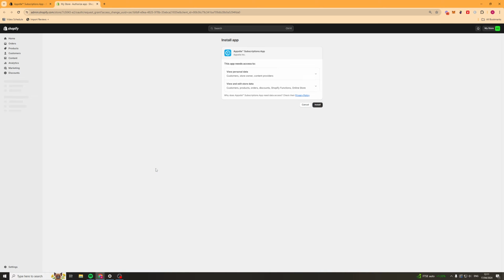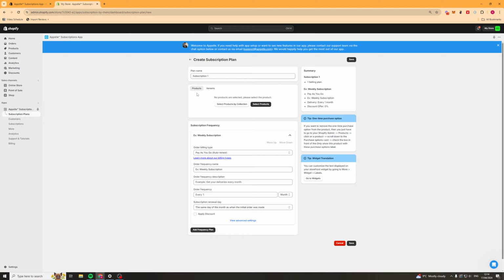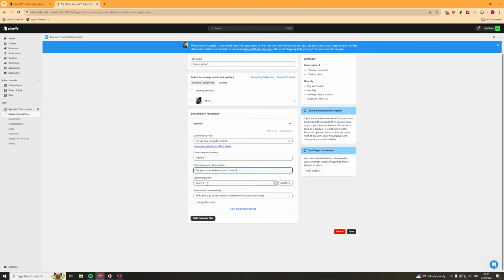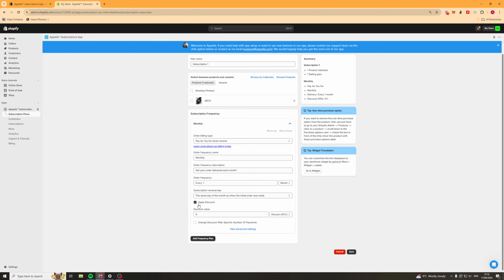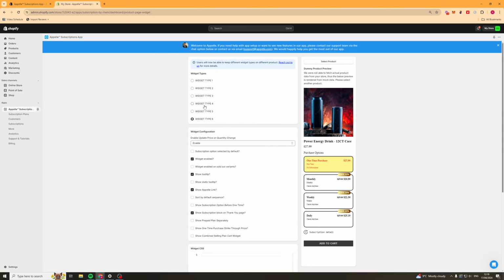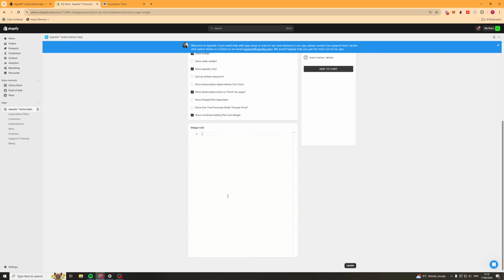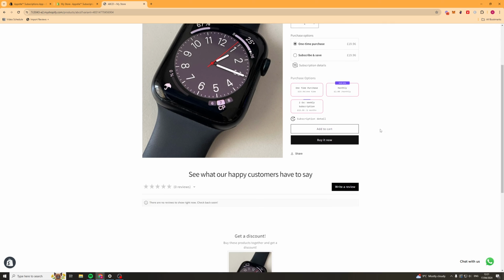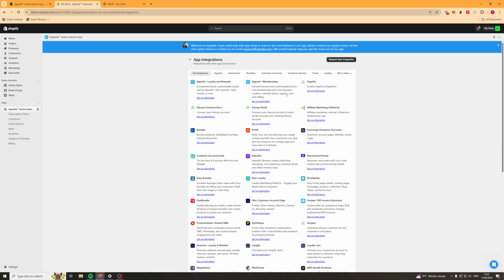Appstle Subscriptions Shopify App Tutorial For Beginners (Full 2024 Guide)